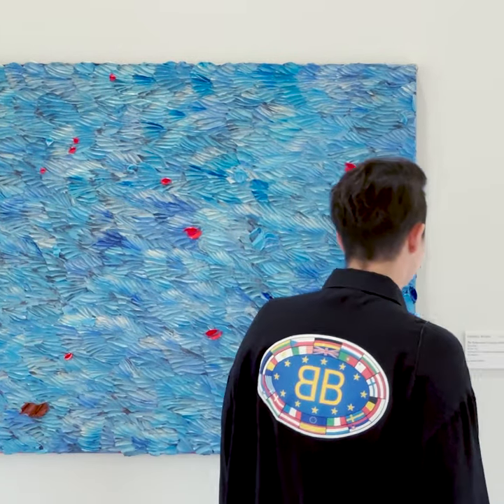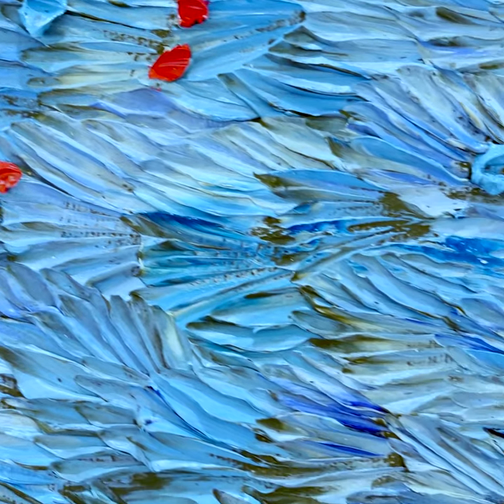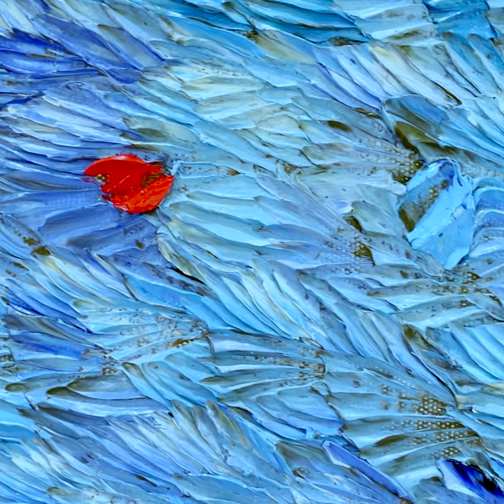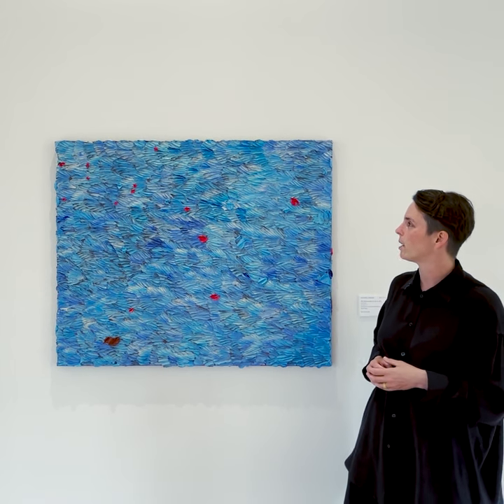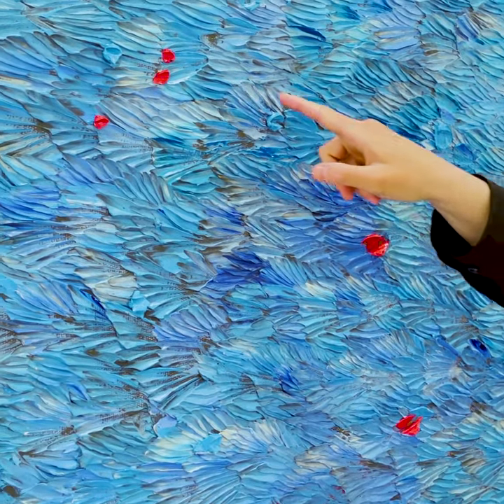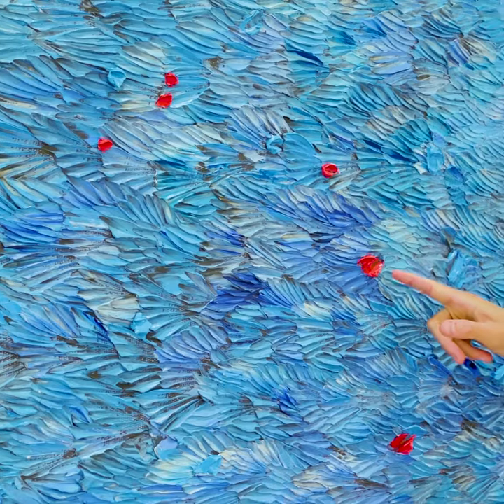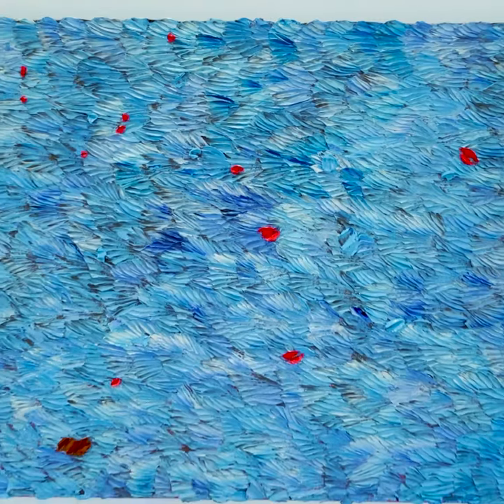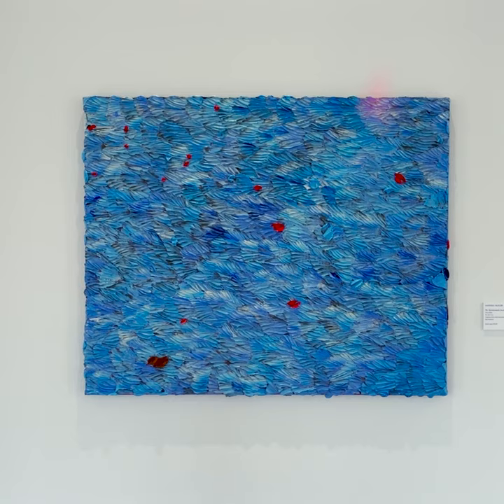2021 Benefit Art Auction: Jessica Silverman on Dashiell Manley